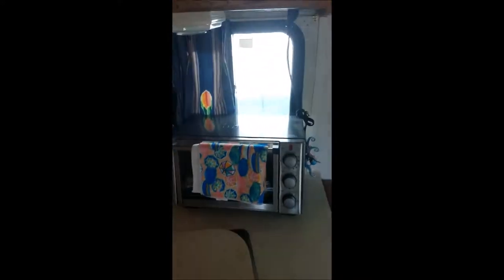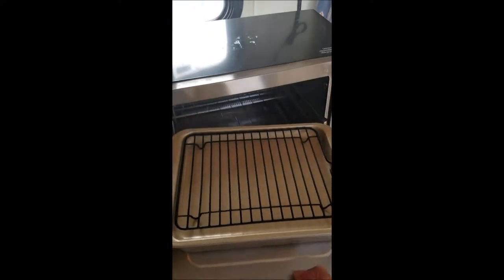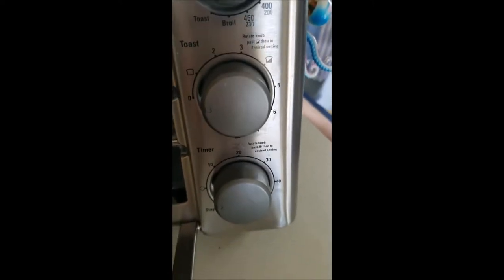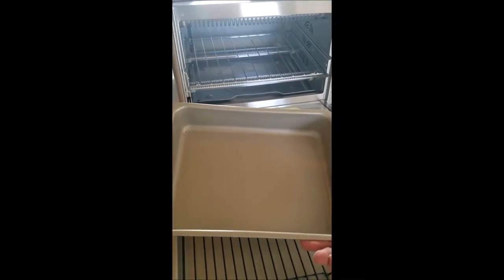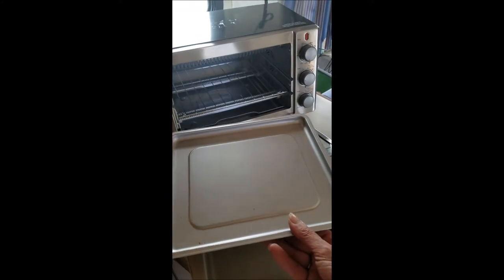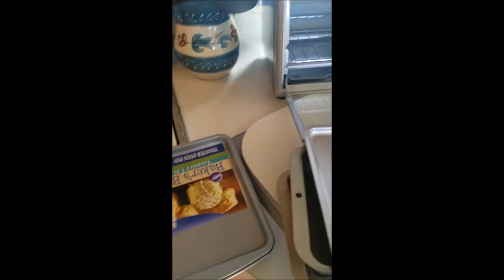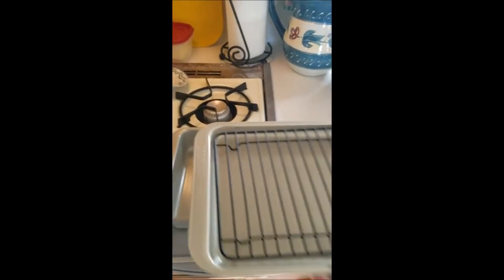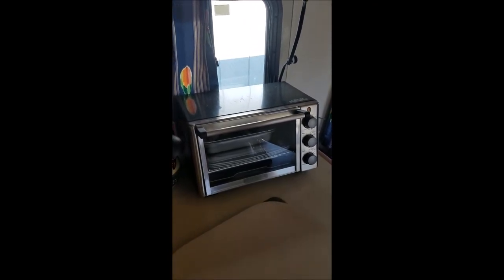First RV Purchase for Cooking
An item I purchased for RV that has been very useful, toaster oven. This can be used when boon-docking, if you have a generator. I will be able to continue baking, videos to follow.